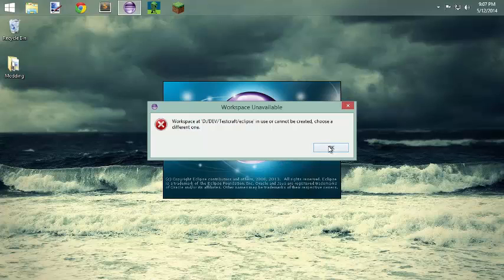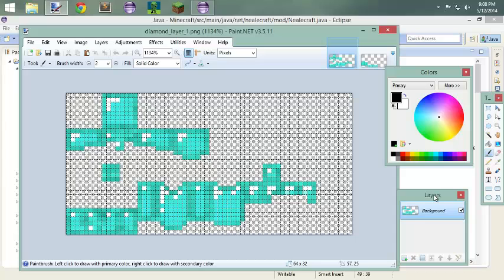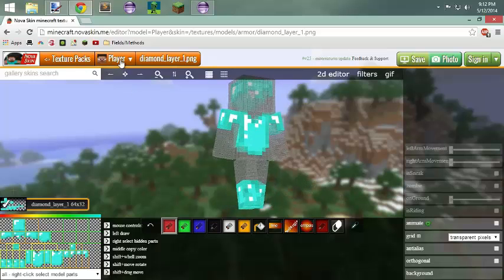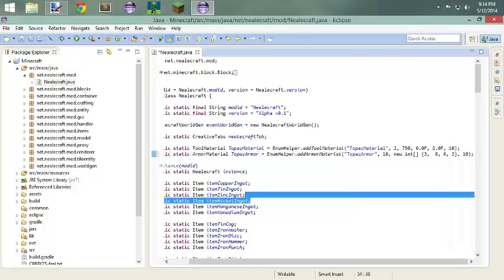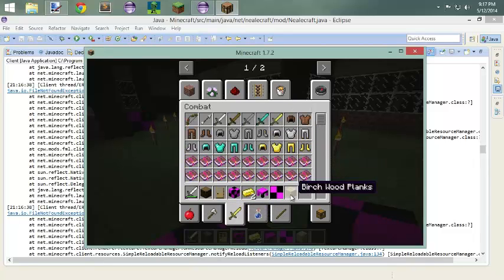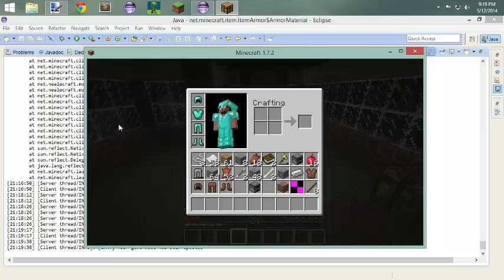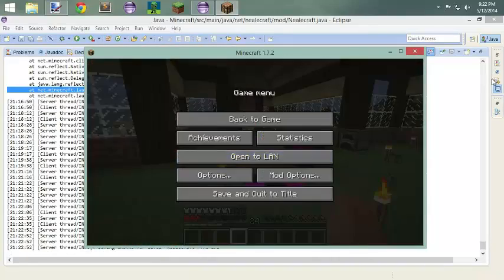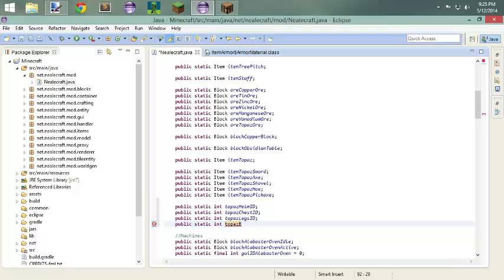Minecraft Modding Tutorial 1.7.2 #23.1 - Armor